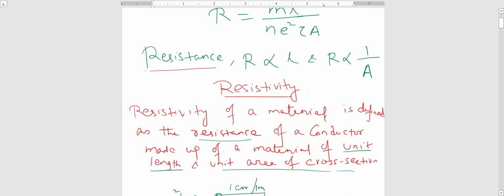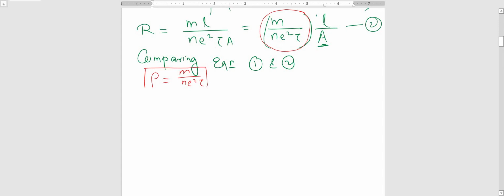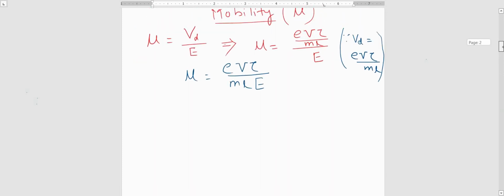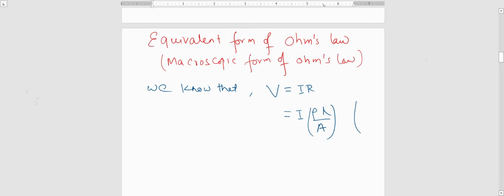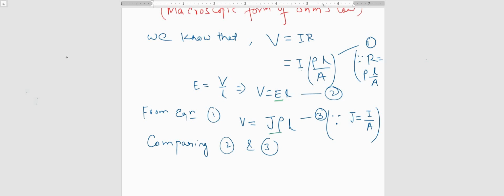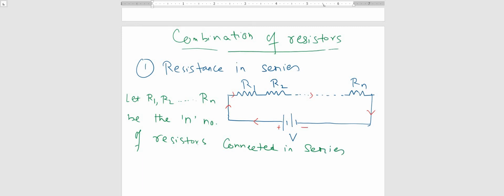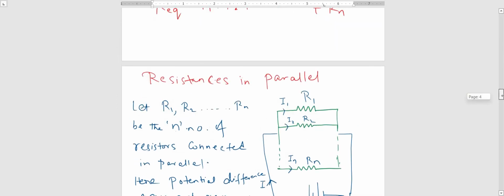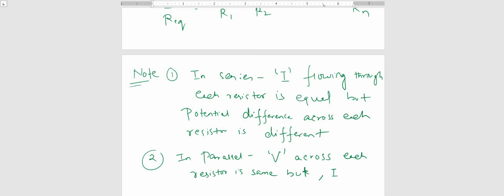Resistivity, mobility, Ohm's law, combination of resistances